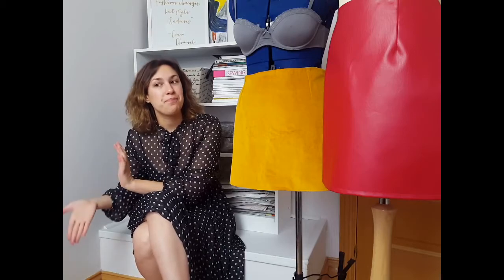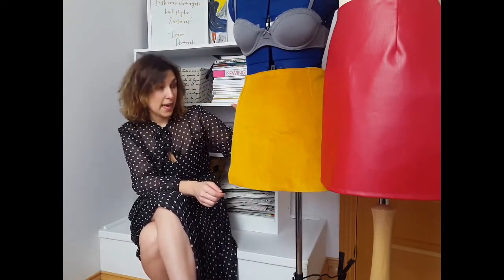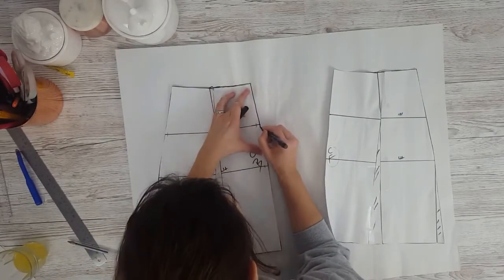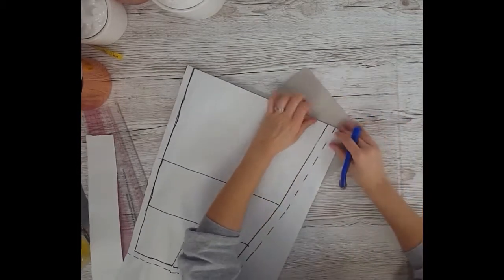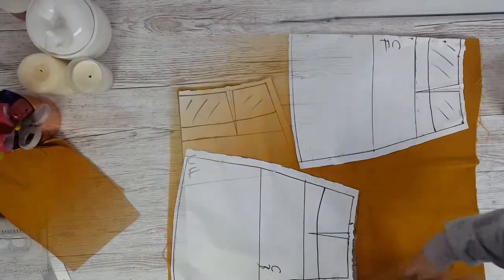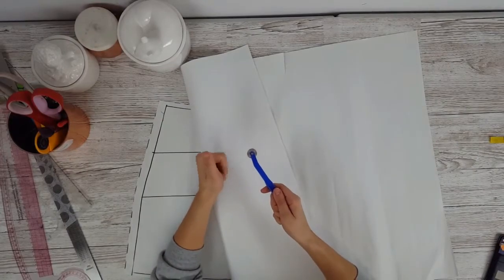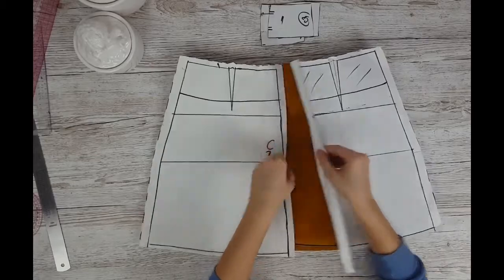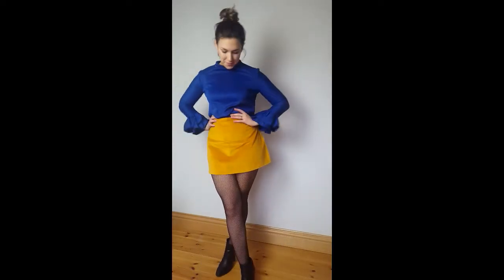DIY suade A line skirt and faced waistband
Finally  we are going pone step further and in this video you will learn how to use the pattern from the previous one and make a real wearable  and cute garment!

Make sure to check out the previous video where I showed how to make a pattern itself:

Also there is a hidden trick in the video and a hint  on how to draft a simple faced waistband you can later use for pants.